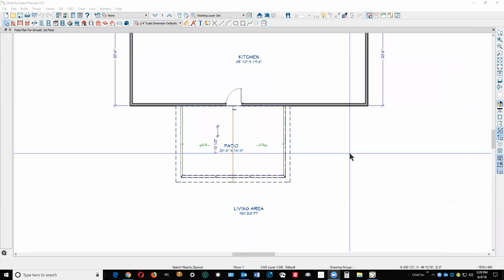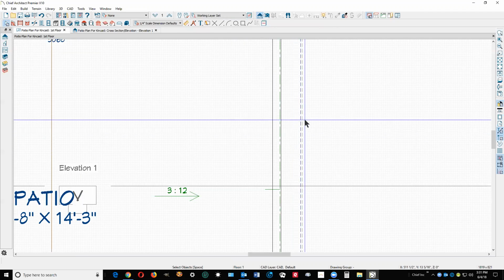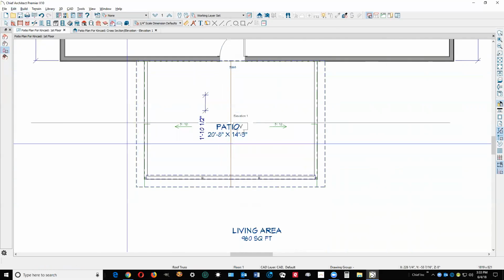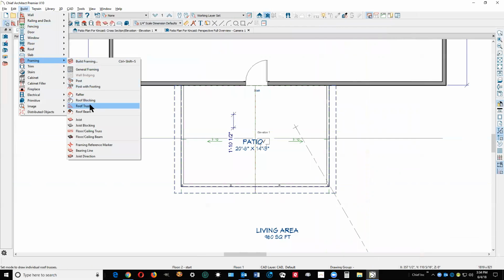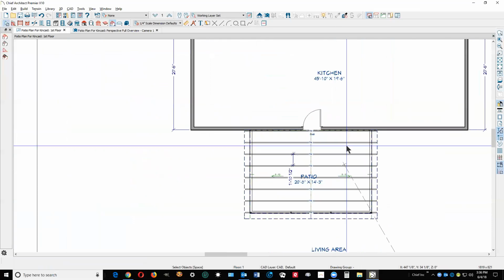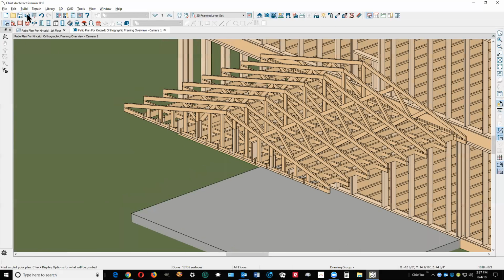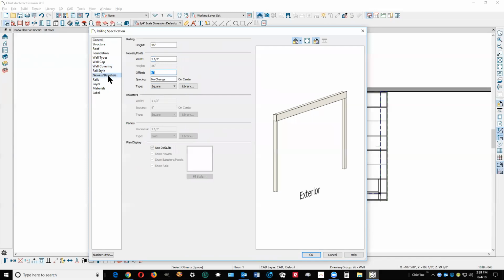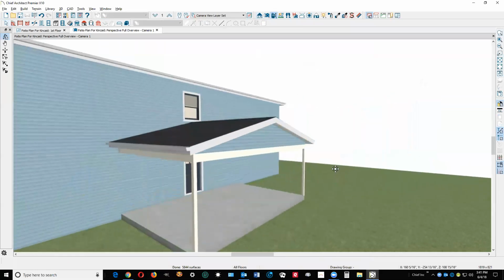How come I cannot draw a truss where I want it?!?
Home Designer Pro 2019 (video done in X10)